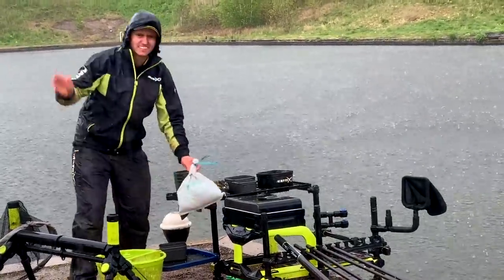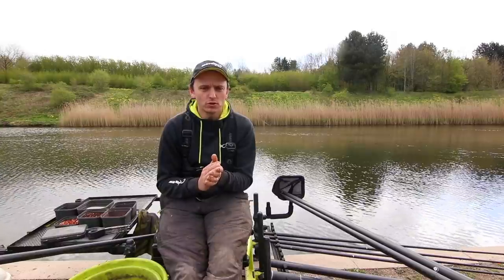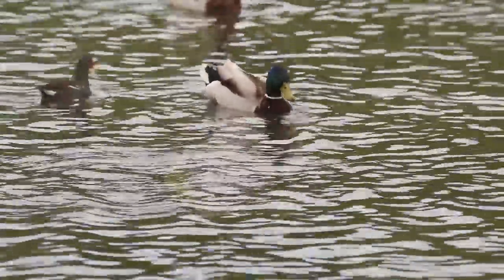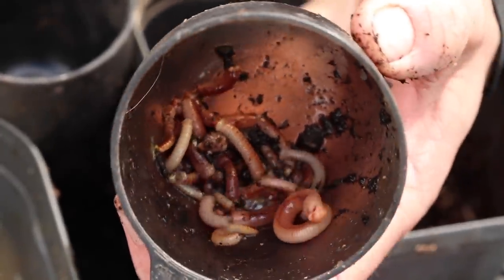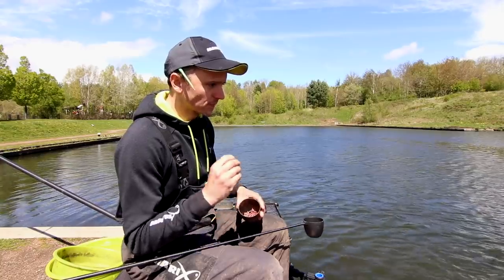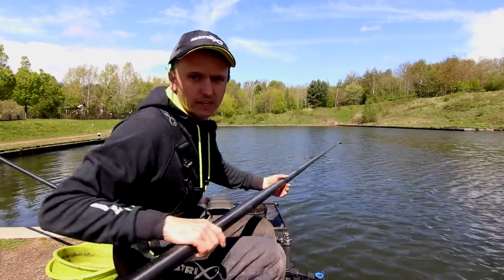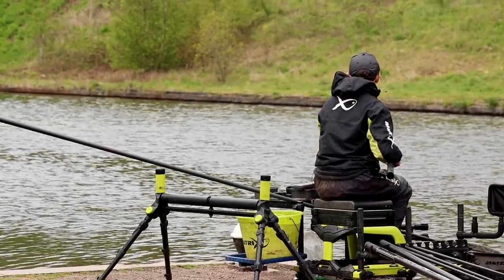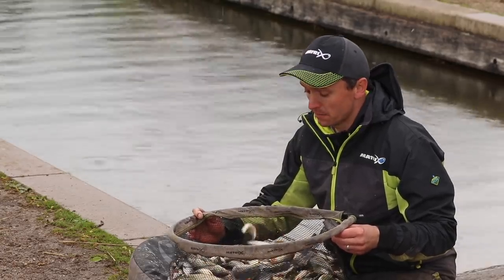Bag Up On A Weedy Venue! (Lee Wright's EXPERT TIPS!)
Fishing a venue with weed on the bottom can cause problems for some anglers. Lee Wright reveals some of the tips and tricks he uses to catch more fish and bag up on these sometimes daunting venues!